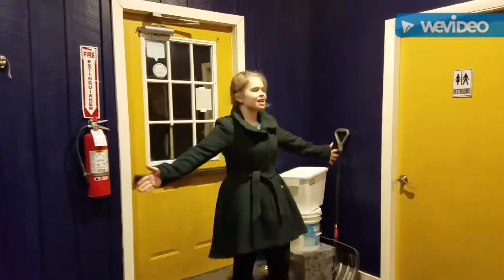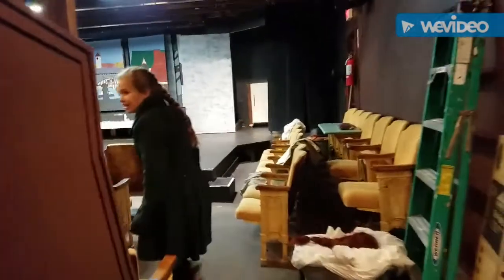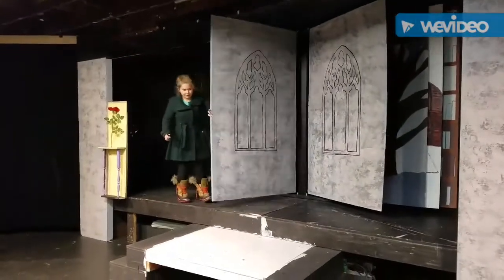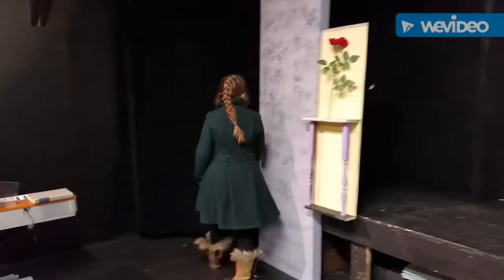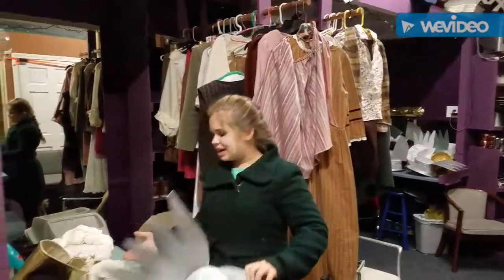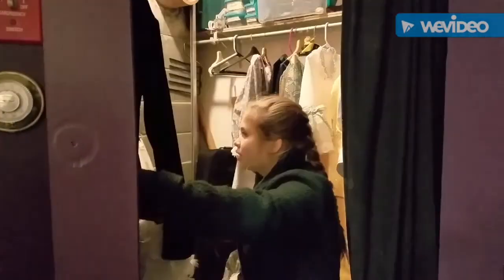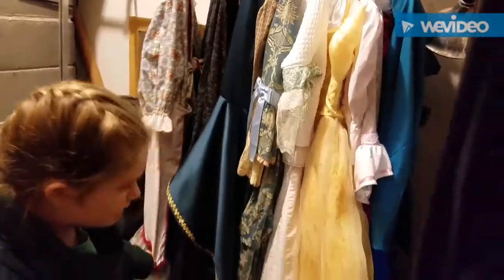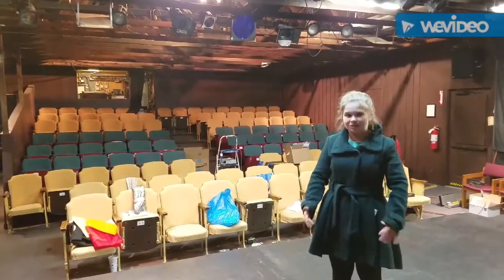Behind the Magic At Stageloft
Beauty and the Beast Jr Behind the Scenes